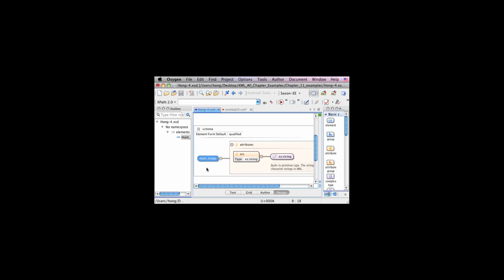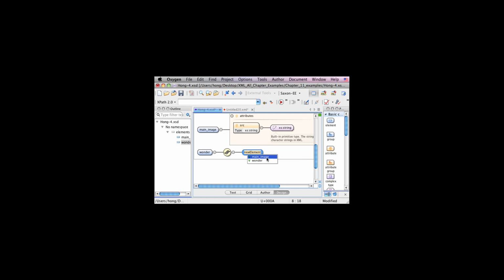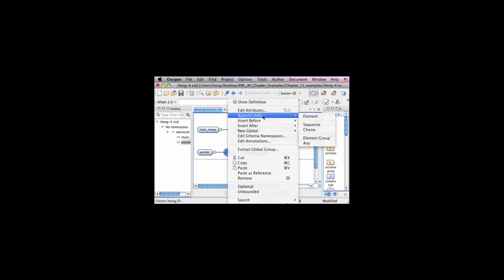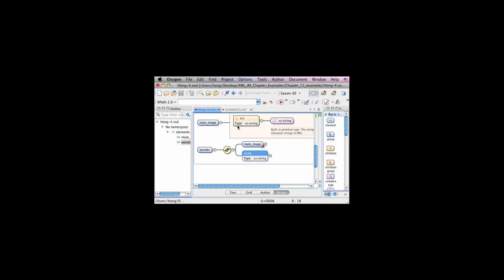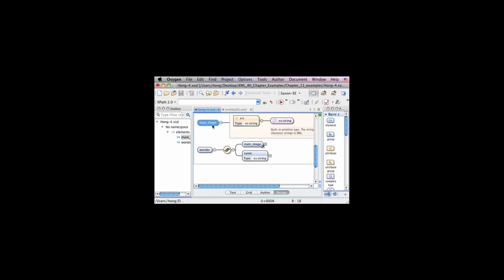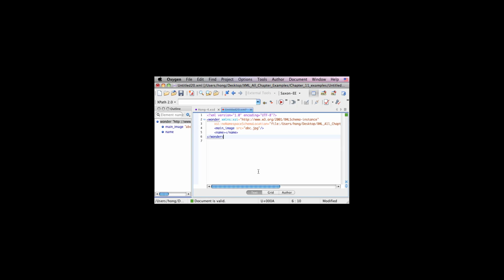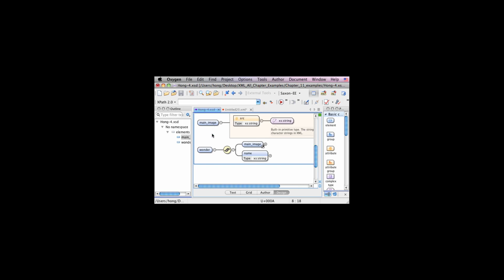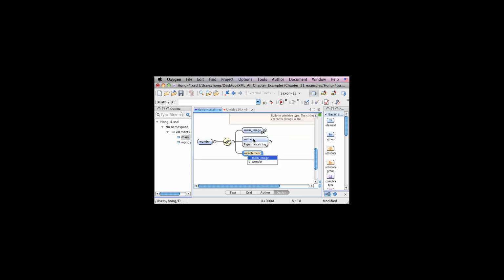global-elements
XML Schema: global elements